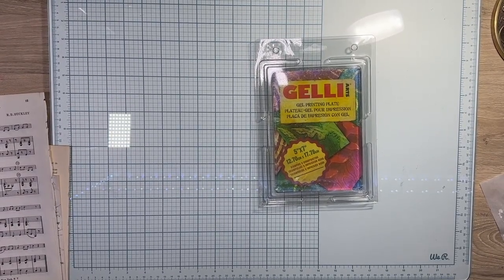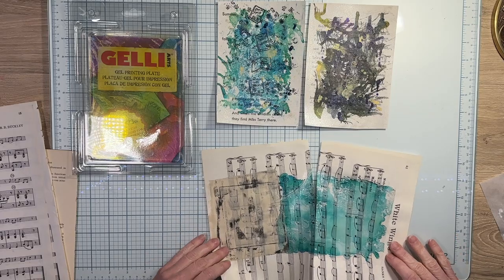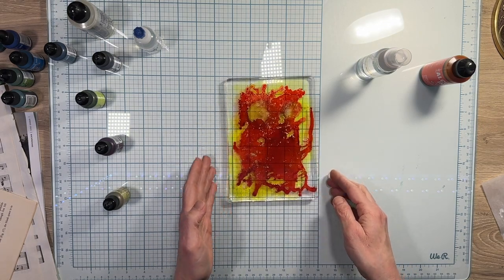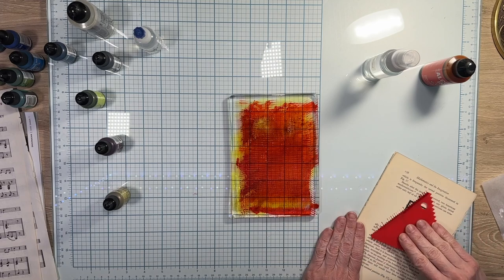Beginner Alcohol Inks & Gelli Plate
I am the beginner in the title. It's me...Come along and let's see what I learned and you can learn too! I was so excited, I ordered more inks! Many more of these vids will be made for sure!

Gelli Plate
Alcohol Inks: Blues (I have blues and greens, and then a ton of individual ones that I got from Joggles.com. Joggles has a great selection, that link will take you there!)

Finally: If you don't have anything nice to say; don't..it's ok you can just move on, we're good! :highfive:

There is no cost to you, the prices are all the same prices if you were to go directly to the item. I just get a teeny-tiny bit of compensation for showing you the super neat thing you are buying! I appreciate the support for using my links to buy products you discover from my video!